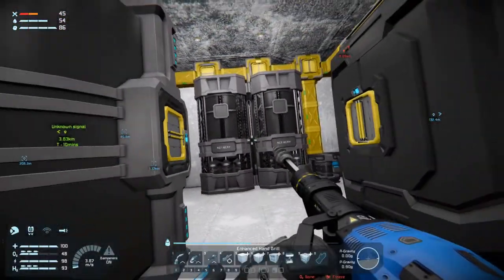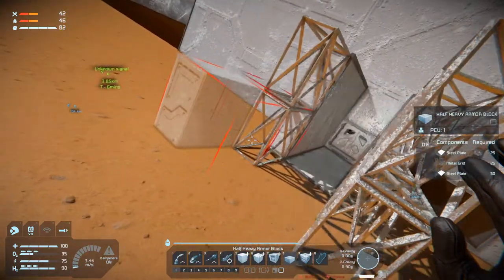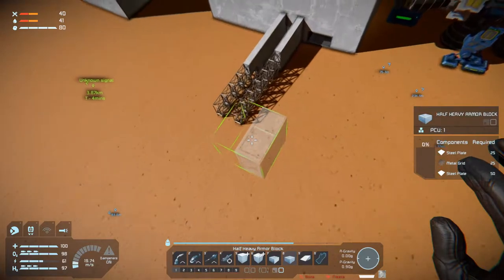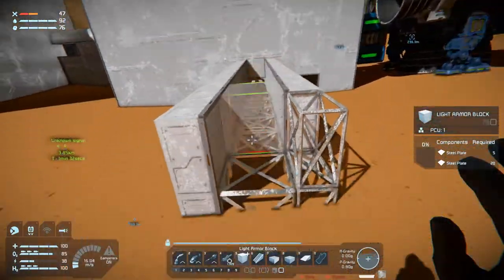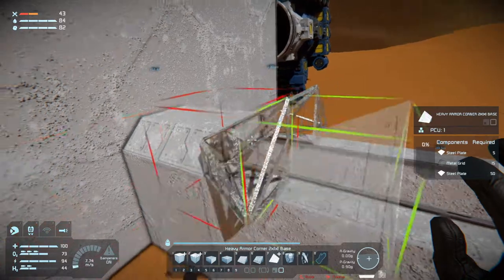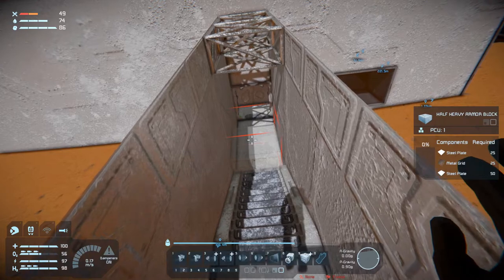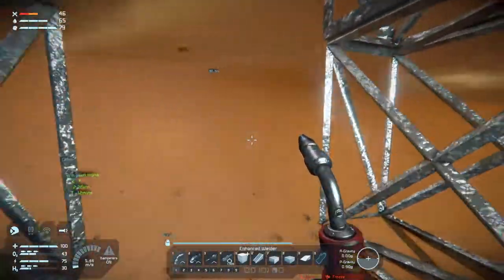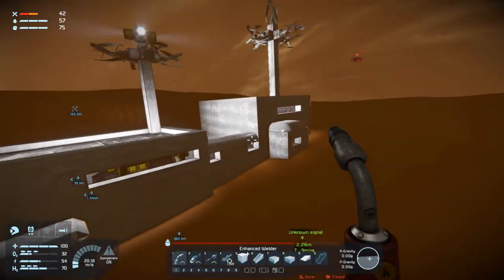Lets Play Space Engineers Modded Survival S3 Ep16 | Mars| Landing pad build commencing